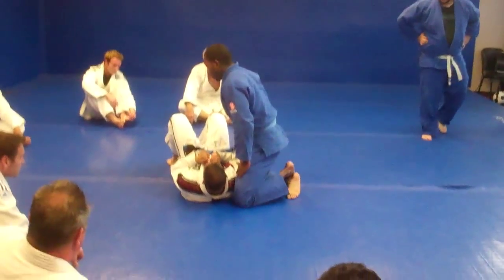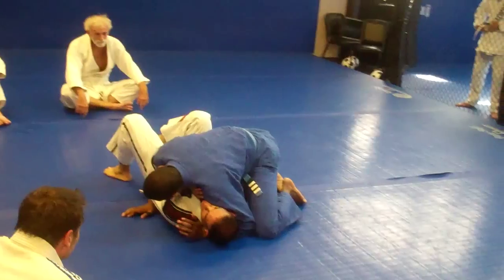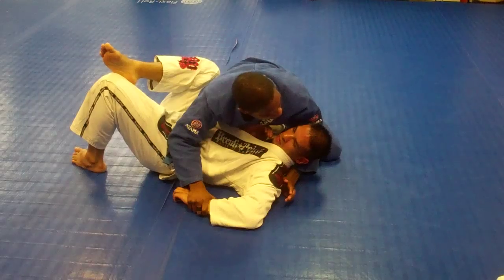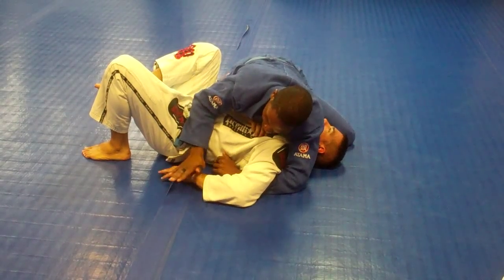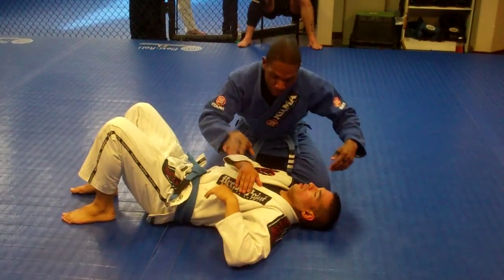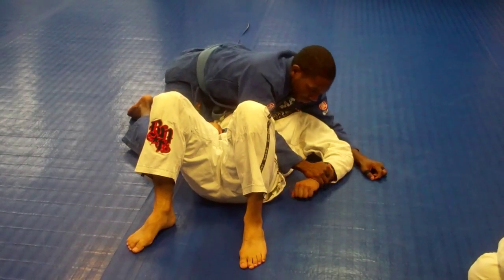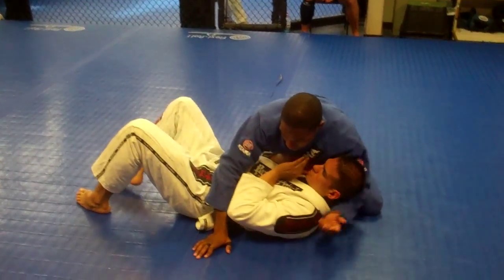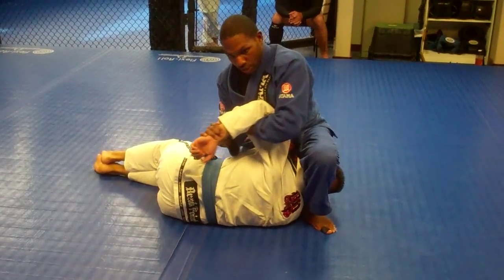Beginner Jiu-Jitsu Class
Coach Bobby teaching "Beginner Jiu-Jitsu Class" at Team Lutter! Bobby has been training at Team Lutter for a few years and instructs the beginner Jiu-Jitsu class at Team Lutter. The "Beginner Jiu-Jitsu Class" is a great way to start training in Martial Arts. Check out the video and see why!